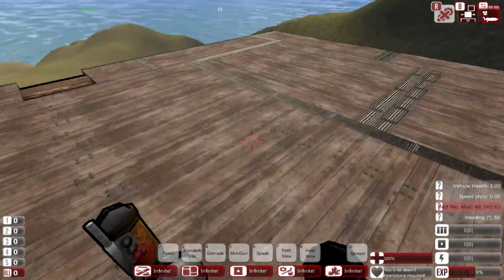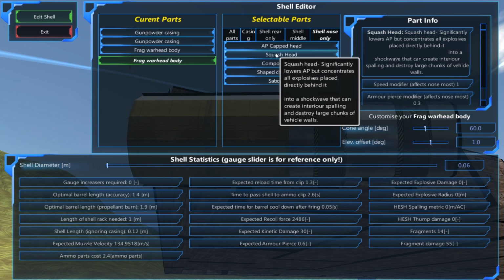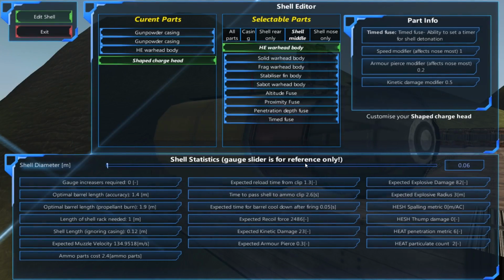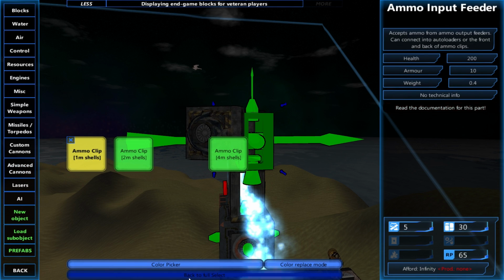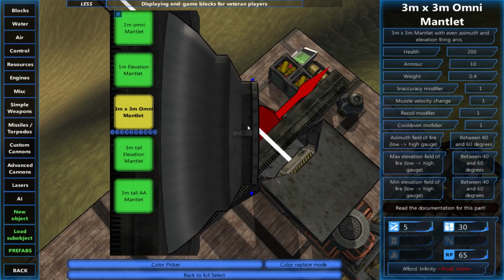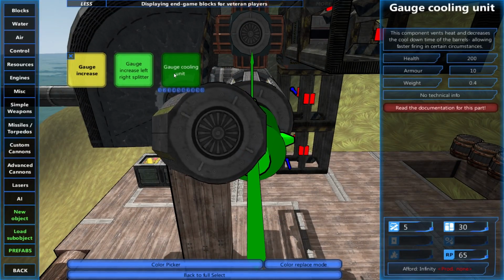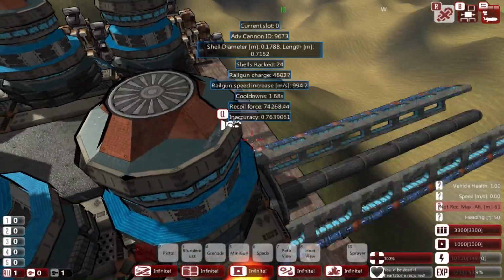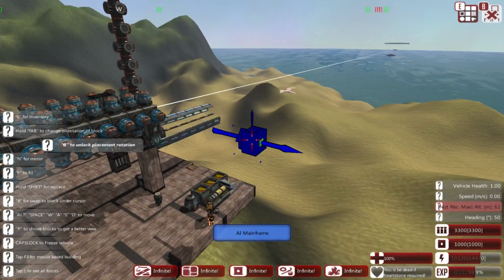From the Depths:S3 - 36. Advanced Cannon Sneak Peek!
** Check below for links to my Workshop items! **

From the Depths challenges you to build and command vehicles of your own design, from submarines to airships, in a quest to conquer a sunken world!